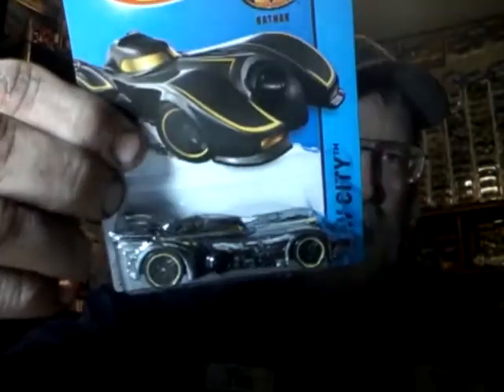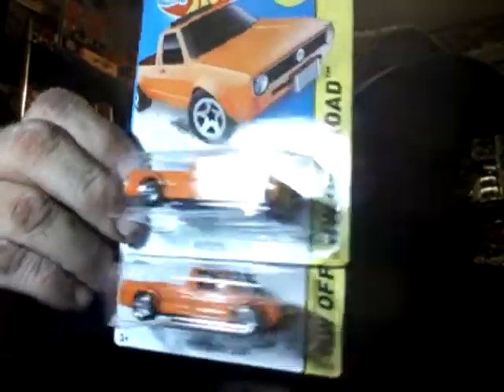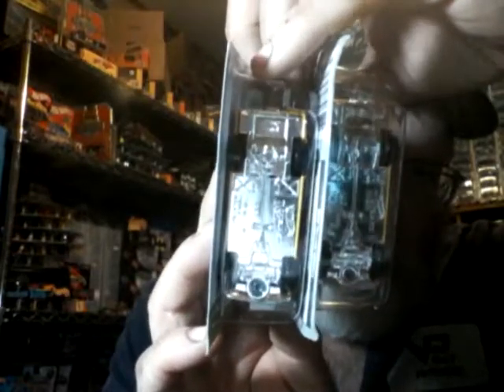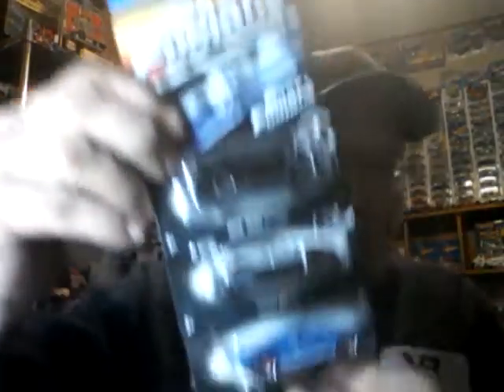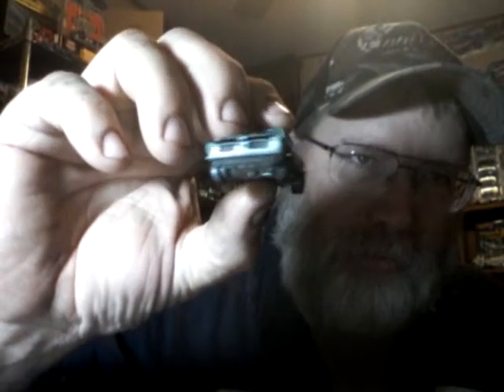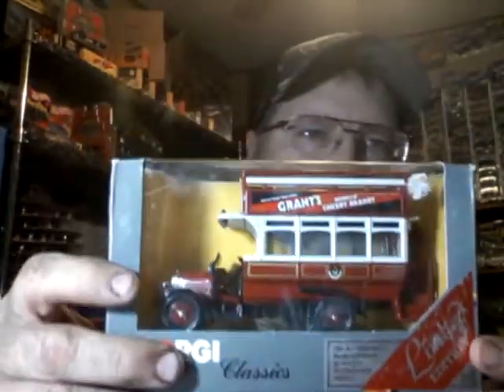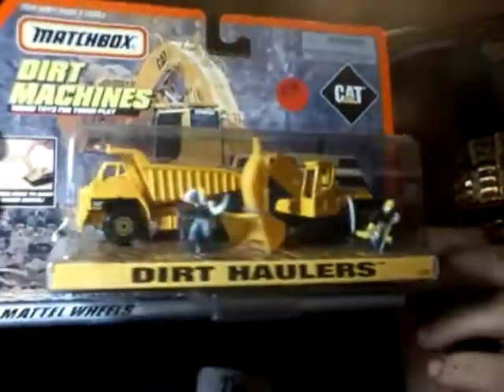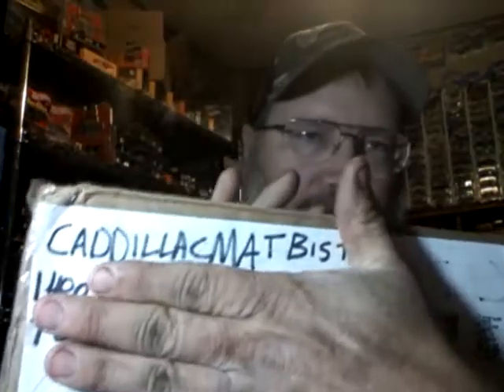Weakend haul 4 6 15